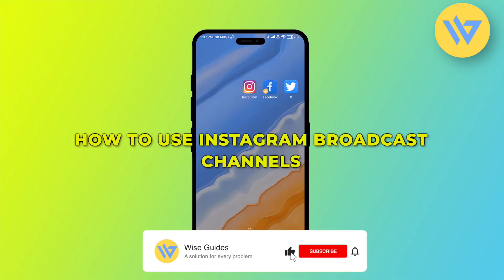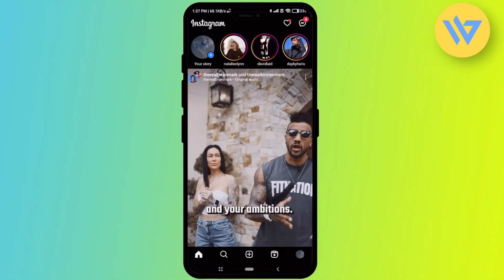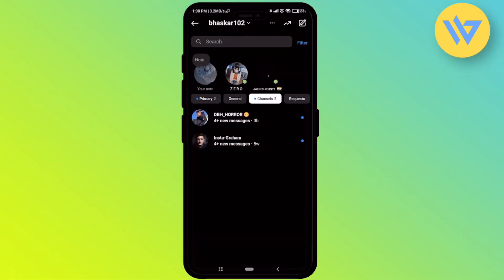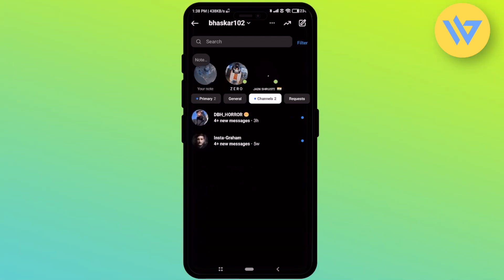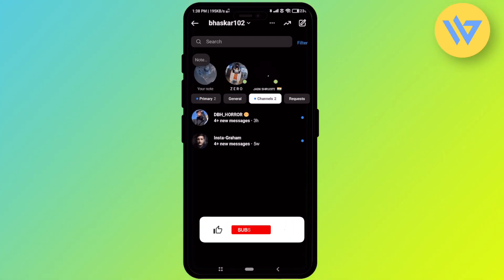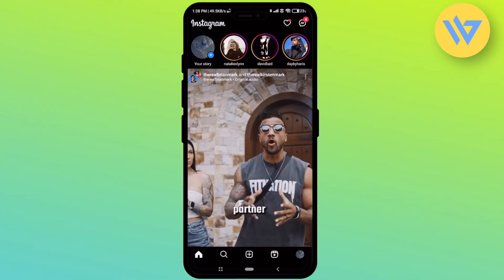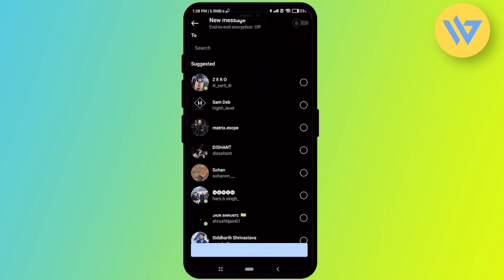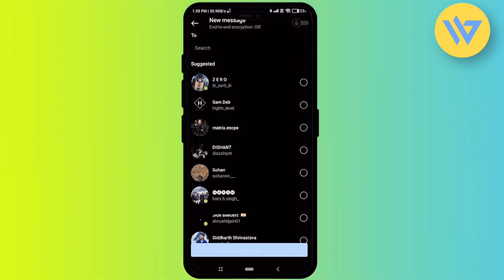How to Use Instagram Broadcast Channels | NEW Feature | 2024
How to Use Instagram Broadcast Channels | NEW Feature